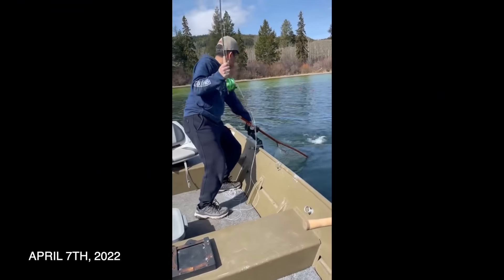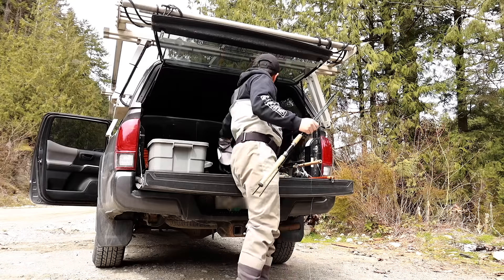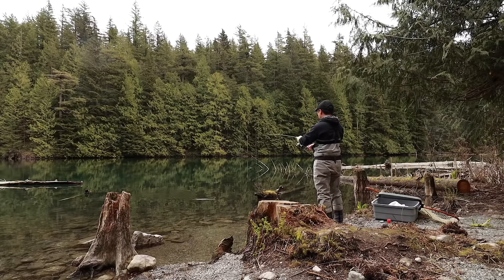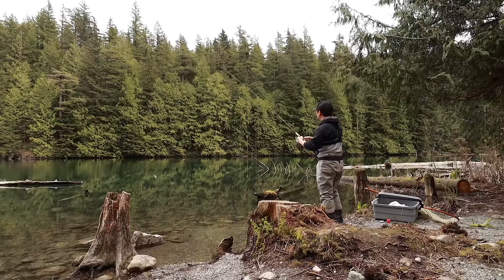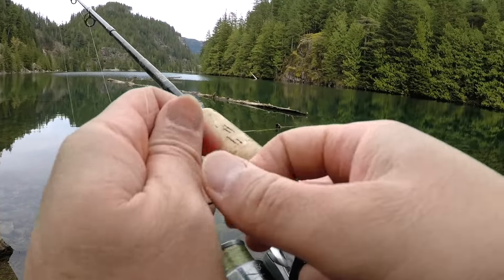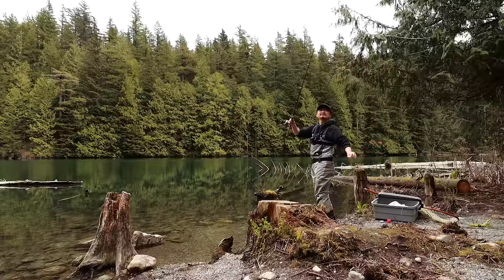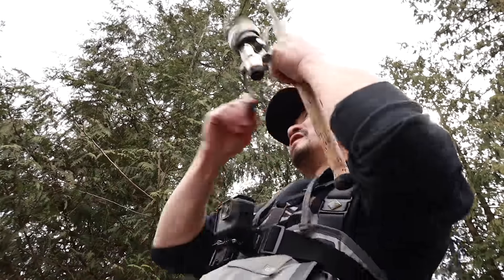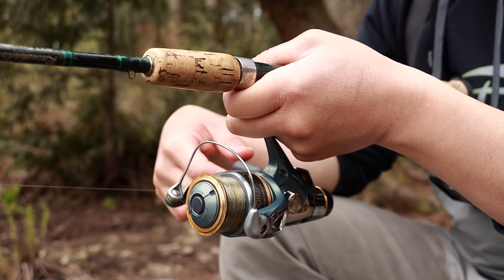An Afternoon of Bobber Downs | Fishing with Rod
I spent an afternoon fishing one of the stocked lakes in the Fraser Valley BC after it was stocked with rainbow trout.

Camera:
Rodney Hsu

Editing:
Rodney Hsu

Copyright: Fishing with Rod Productions